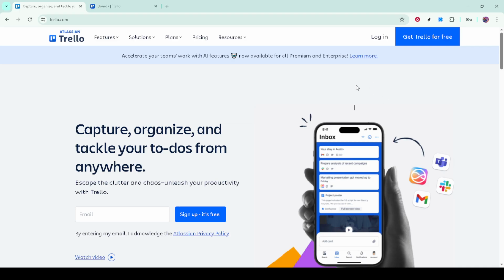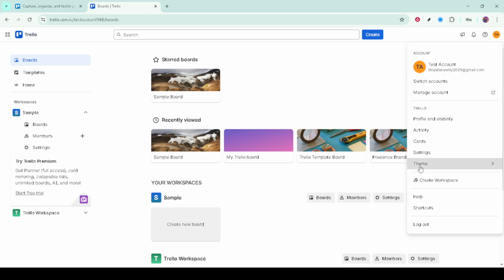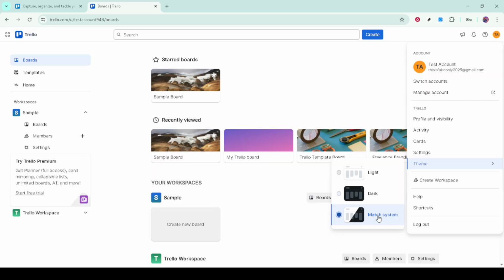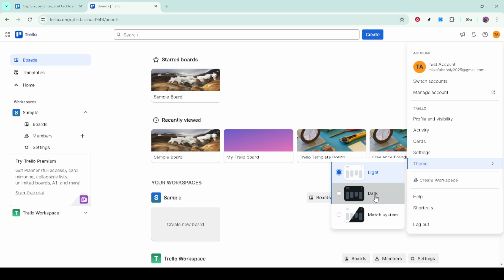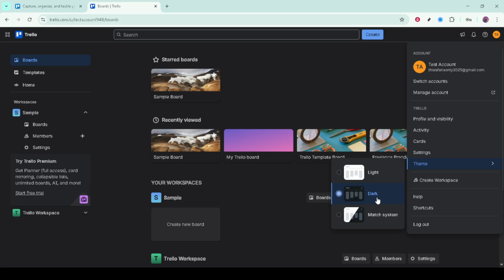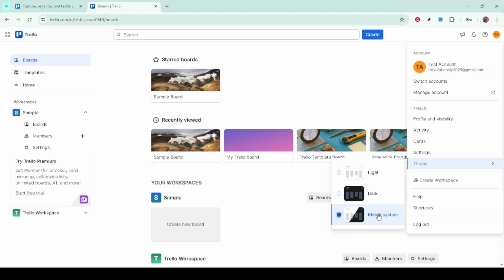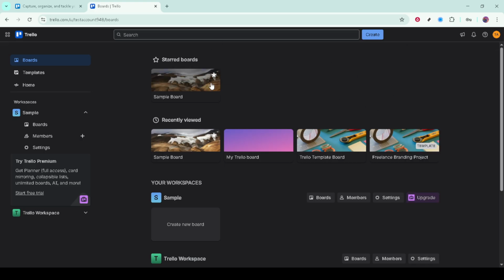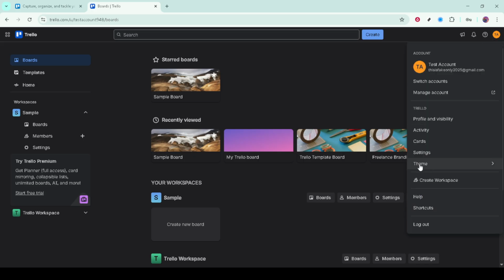How To Switch Between Light And Dark Theme Trello [2025 Guide]